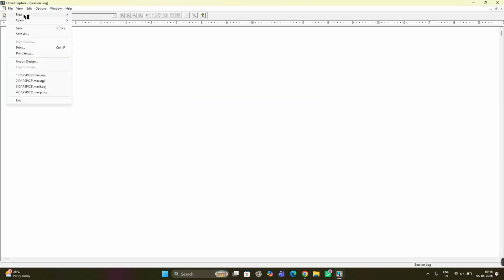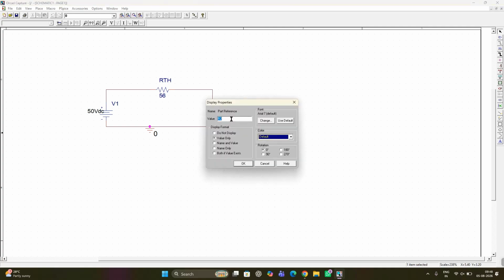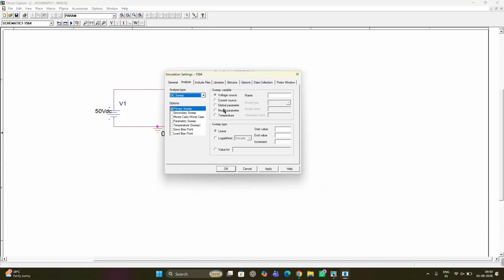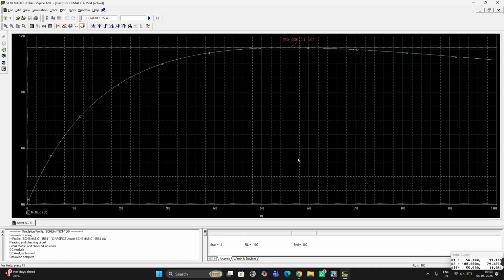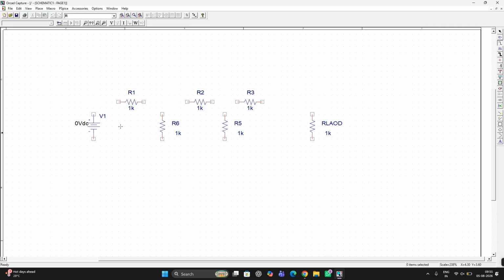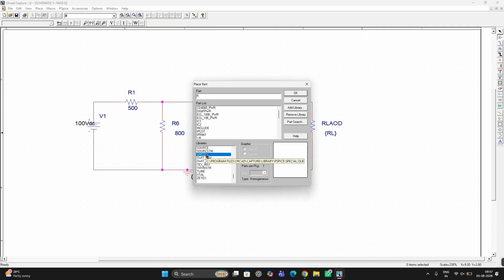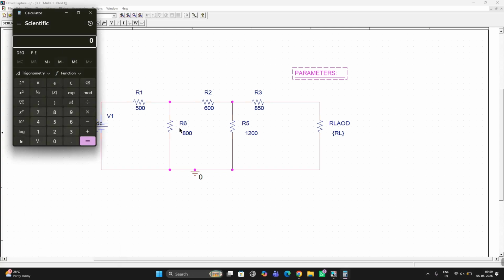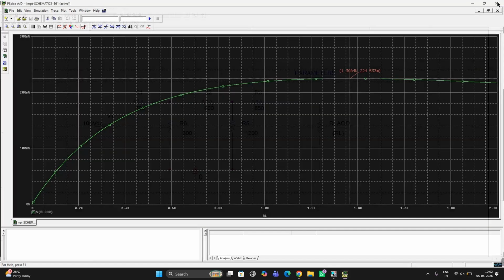MAXIMUM POWER TRANSFER THEOREM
⚡ Maximum Power Transfer Theorem Using PSpice Lite | Step-by-Step Circuit Simulation

In this video, you'll learn how to verify the Maximum Power Transfer Theorem using PSpice Lite through a clear, step-by-step simulation. The tutorial covers the theoretical concept, circuit implementation, simulation procedure, and analysis of results to demonstrate the condition under which maximum power is delivered to the load.

Whether you're an Electrical & Electronics Engineering student, faculty member, diploma student, or GATE aspirant, this tutorial will help you understand one of the most important network theorems through practical circuit simulation.